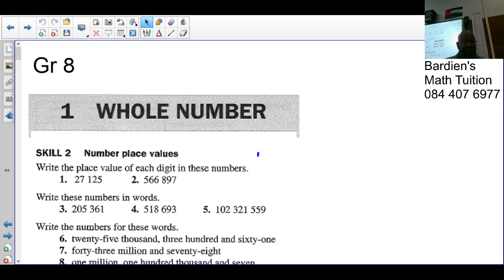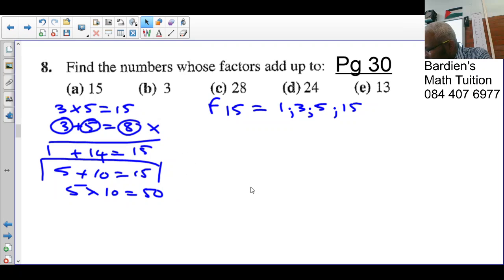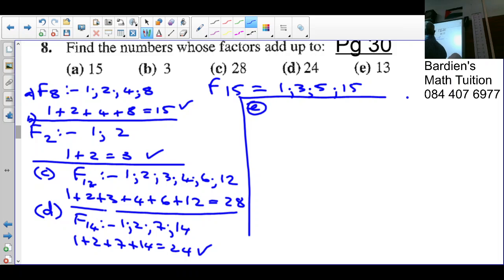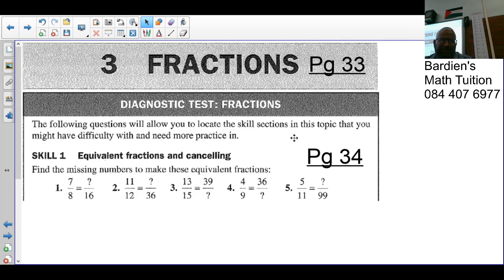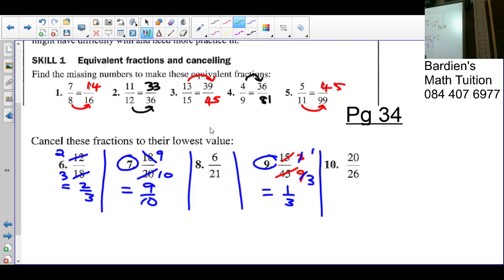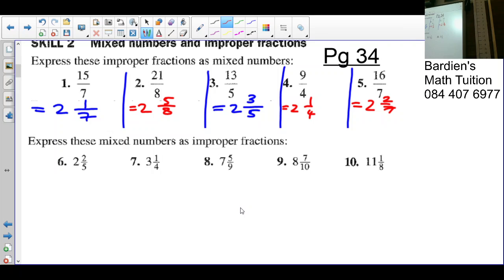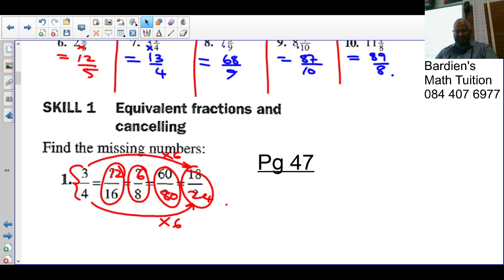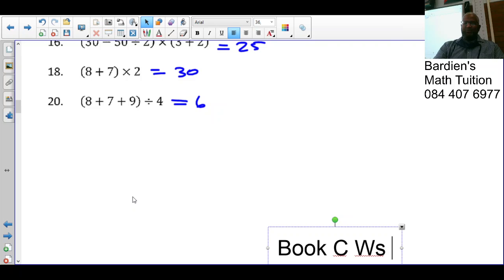Gr 8 Prep Ch3 L1 Skill 1&2 BodP C 2 Even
Grade 8 Preparing for High school Maths
Fractions
Lesson 1
Skill 1: Equivalent fractions and cancelling
Skill 2: Mixed numbers ad improper fractions